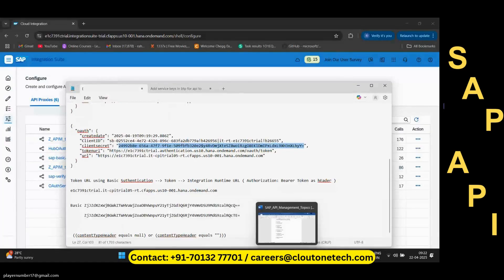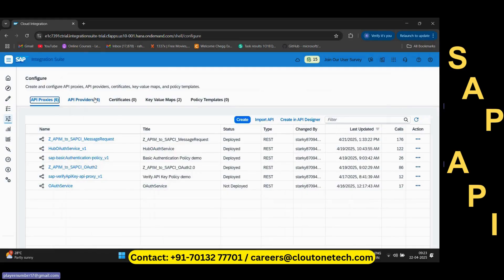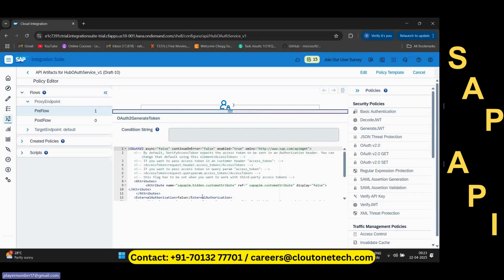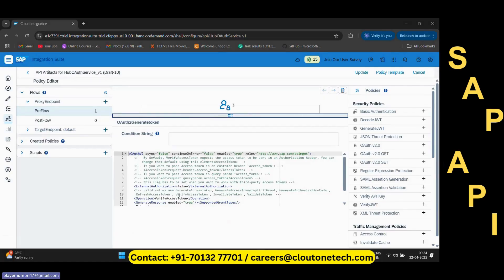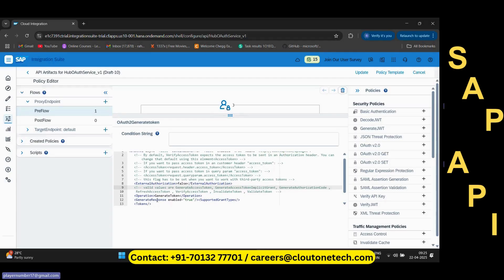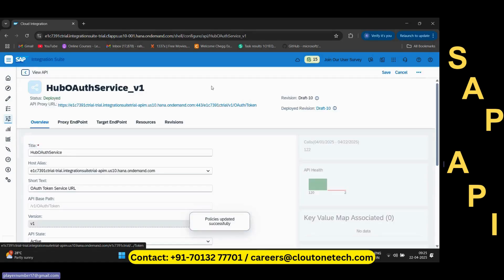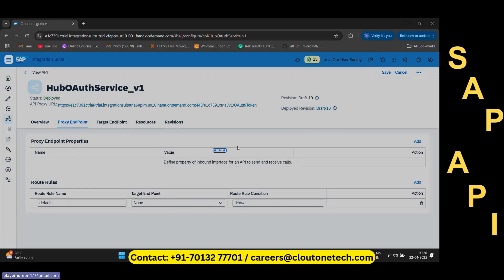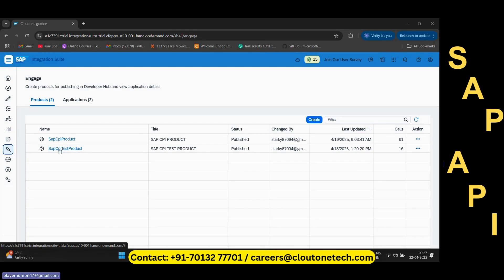Implementing OAuth 2.0 Token Generation in SAP BTP APIM | Step-by-Step Guide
In this tutorial, learn how to set up an OAuth 2.0 token‑generation proxy in SAP BTP API Management (APIM):

🔐 Basic Authentication to the OAuth token endpoint

🚀 Creating an API proxy that issues Access Tokens

🔄 Configuring the “Generate Access Token” policy

📡 Returning the token directly from the APIM layer (no backend call)

⚙️ Testing your proxy with Postman or curl

By the end, you’ll have a secure APIM proxy that handles token issuance for your downstream APIs. Perfect for architects and developers implementing OAuth in SAP BTP!